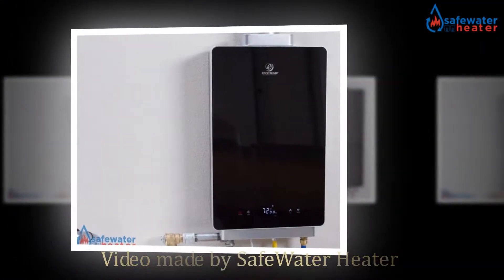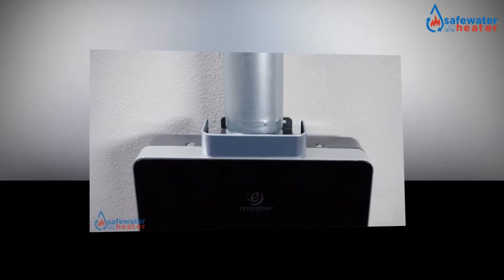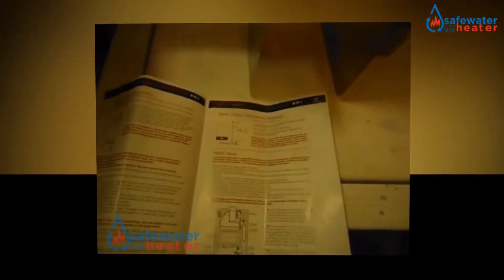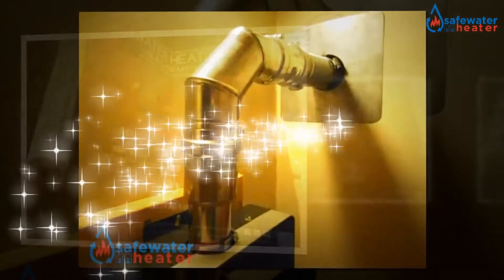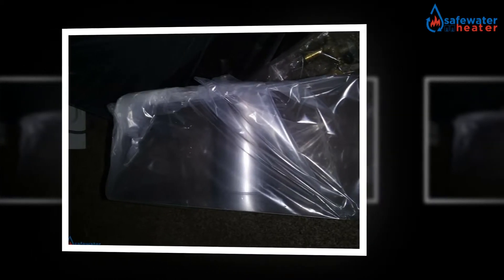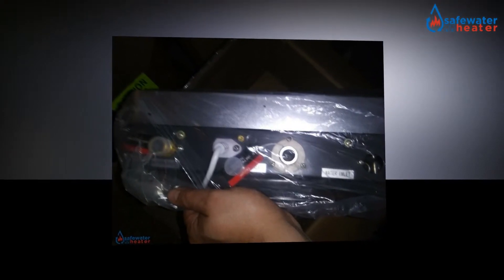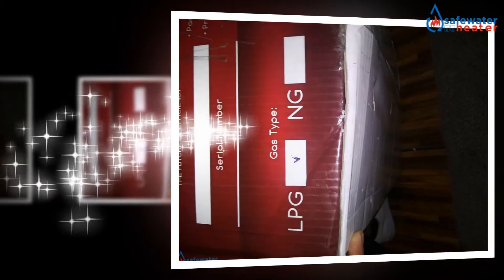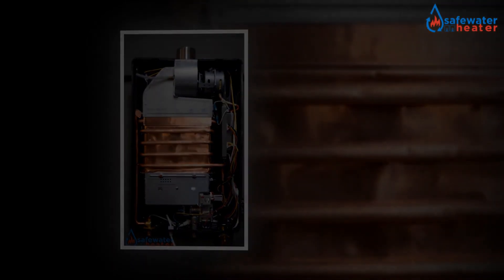Eccotemp i12-LP water heater, 4 GPM Review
Tankless water heaters are also called instantaneous or continuous flow on-demand water heaters. These are water heaters that quickly heat the water as it flows through the heating device, and do not store any water inside it except for the heat exchanger coil. Given copper heat exchangers are performed excellently in these units because of their high value of thermal conductivity and better mode of fabrication.